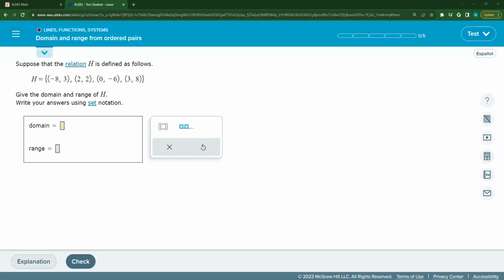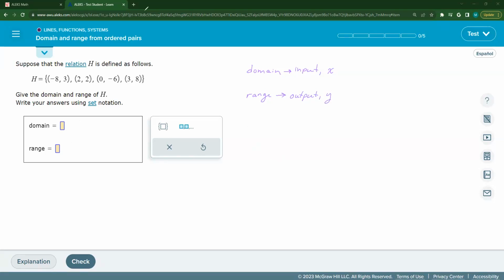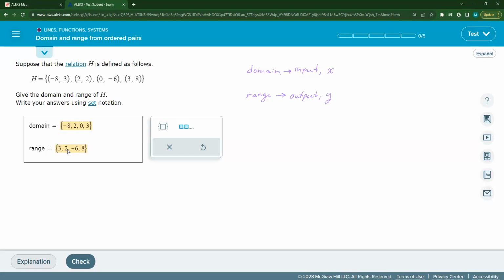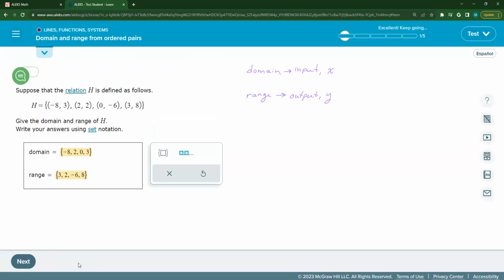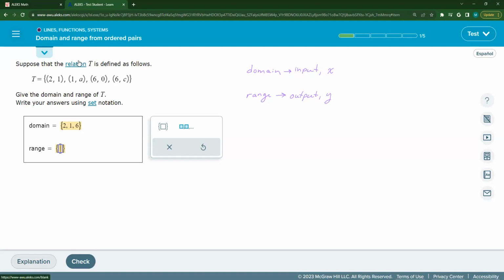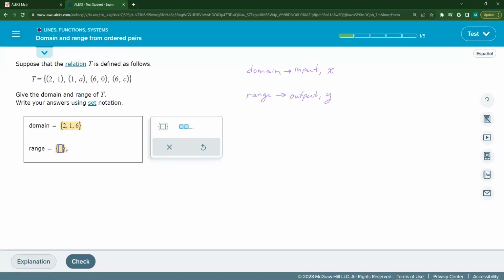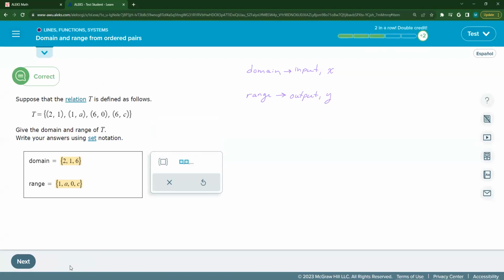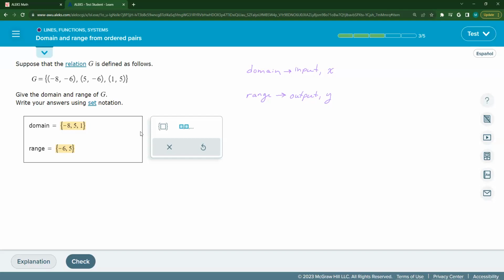Domain and Range from ordered pairs